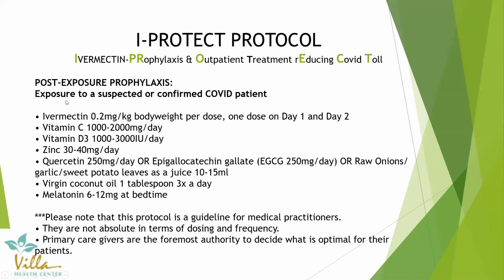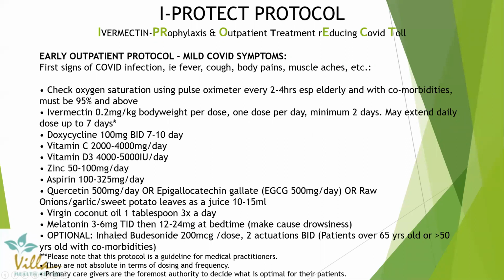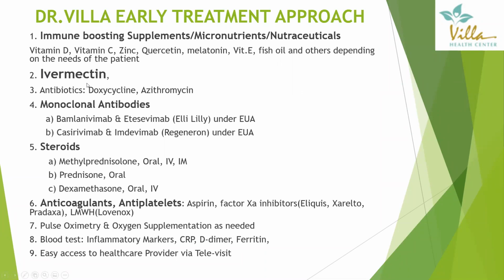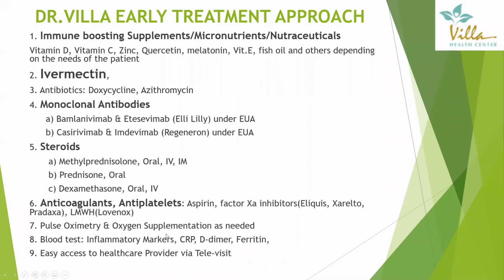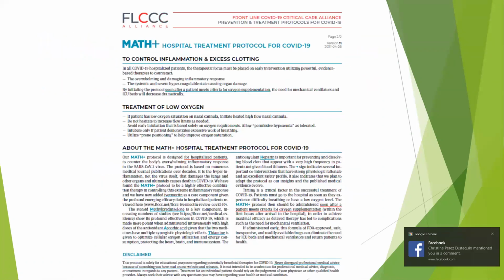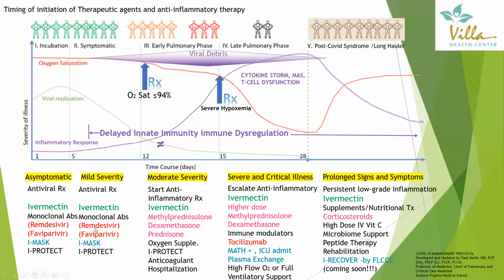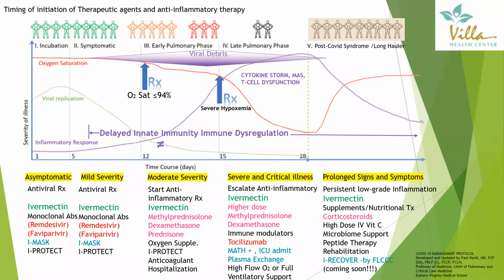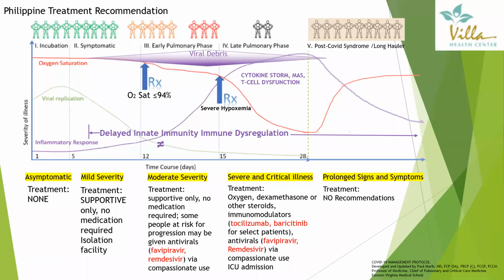Dr. Marivic Villa - Understanding COVID | Part 2B